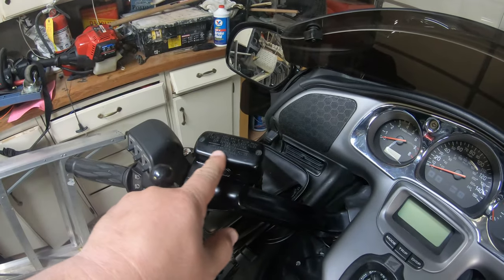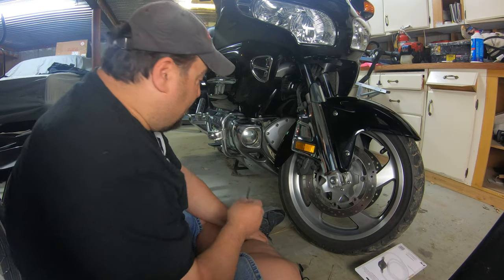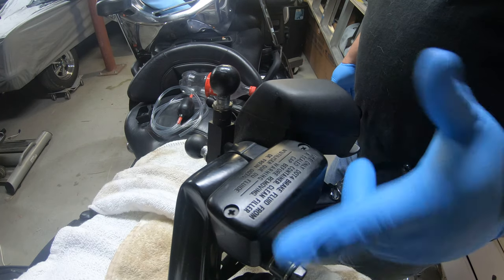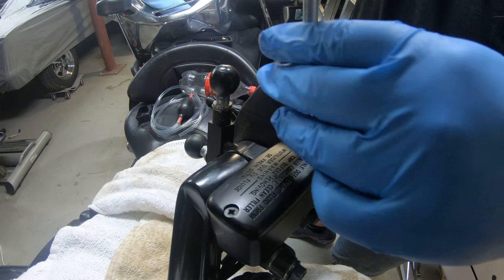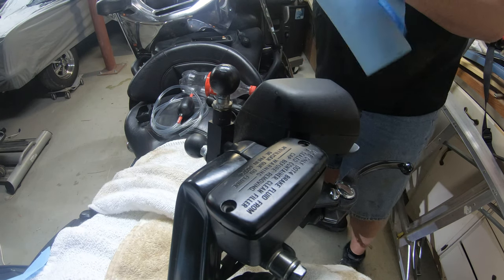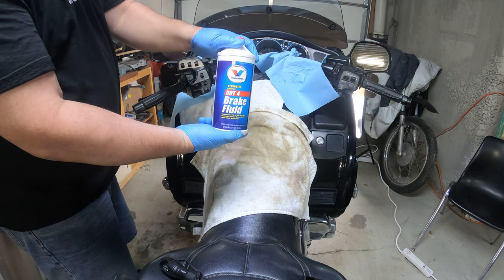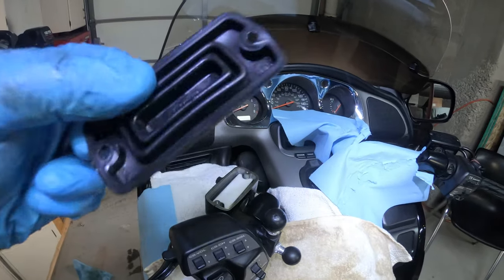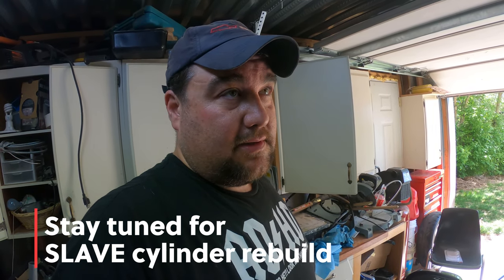GOLDWING CLUTCH FAIL---Goldwing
Welcome to Geek and Son. Today I will attempt to fix the clutch on my Honda Goldwing GL1800. It ends up taking a lot longer than I had planned. :)